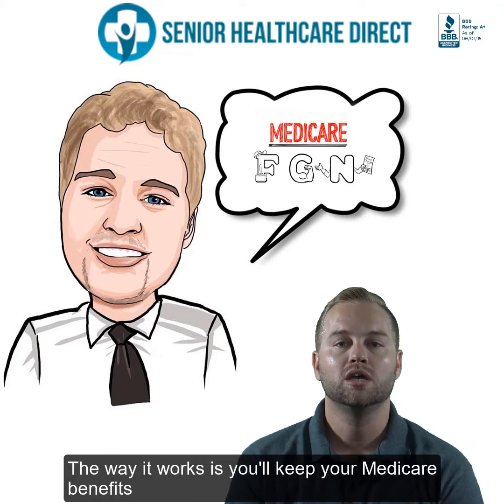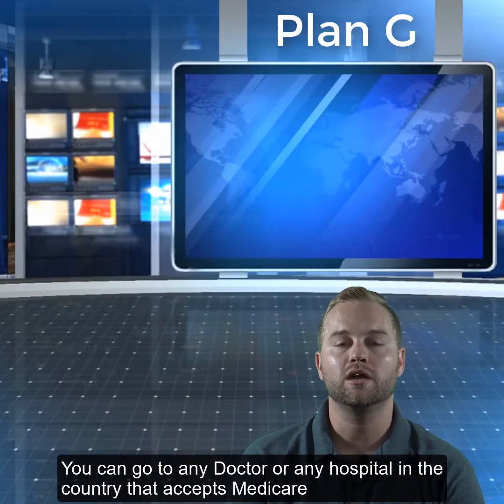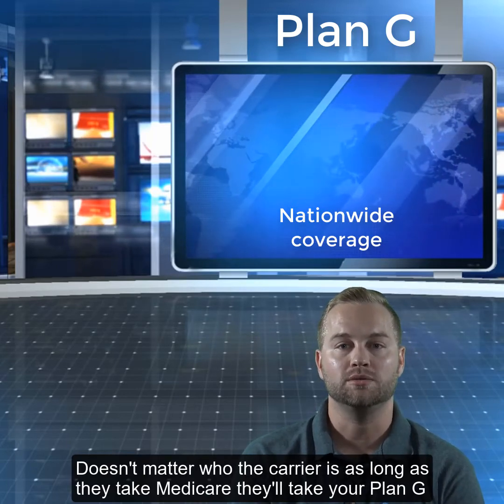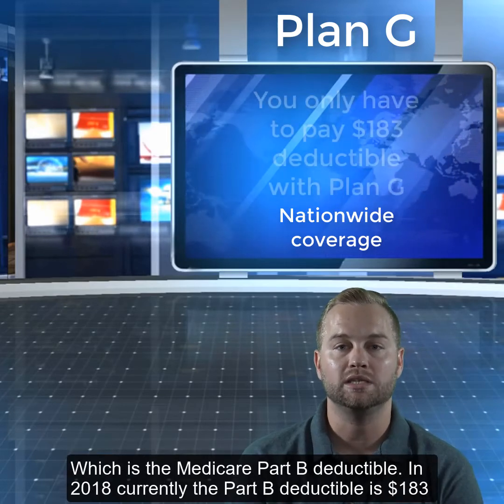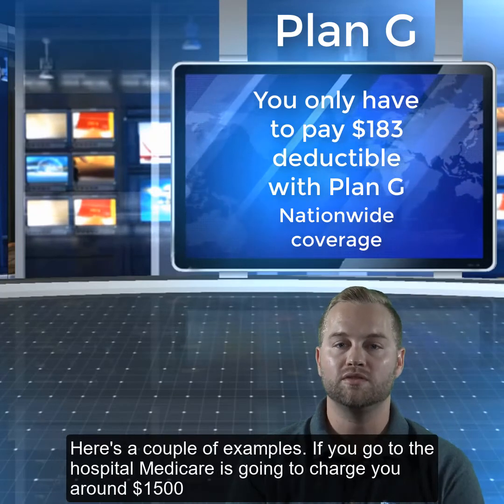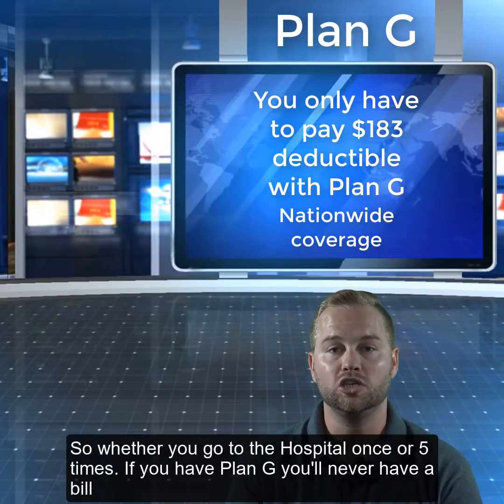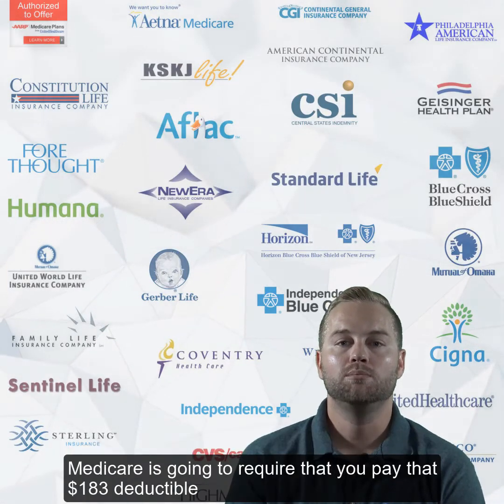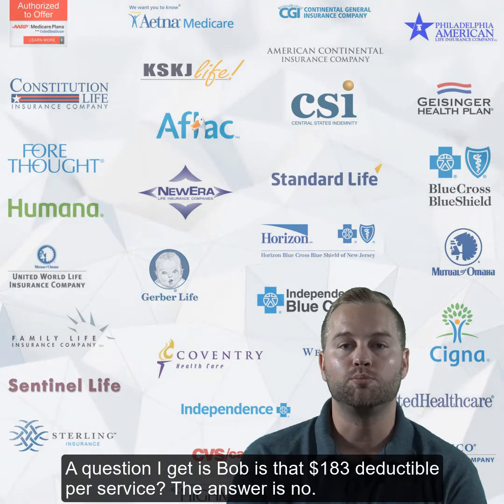Medicare Supplement Plan G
Medicare Supplement Plan G is what I like to call the “Greatest Value” Medicare Supplement Plan. Plan G will cover you exactly like the Medicare Supplement Plan F except for one difference. You will have to pay Medicare’s Part B Annual Deductible, which for 2019 is $185.00. The reason that Plan G is the greatest value is because it is usually $300 to $600 less per year then the Plan F and, again, the only difference is the $185.00 deductible. So why pay an insurance company $400 more a year just so they can pay your $185.00 deductible. Plan G just makes more sense.

Medicare Supplement Plan G works with Medicare to cover your hospital and medical bills.

Medicare Supplement Plan G is another term used for Medigap Plan G.

Medicare Supplement Plan G pays the hospital Medicare Part A Deductible. The Plan G also pays the 20% that Medicare Part B does not pay. With Medicare Supplement Plan G you can keep your Doctor, the Plan G allows you to see any Provider or Hospital that accept Medicare.

It is important that when you are shopping Medicare Supplement Plan G quotes, that the Plan G benefits are exactly the same between the Carriers, however the pricing can be very different.

As you watched in this video, I explain why Discover why Medicare Supplement Plan G is a top seller among Baby Boomers.

Medicare Supplement Plan G, also called Medigap Plan G, is an increasingly popular Supplement for several reasons. Everyone wants the best Medigap plan they can afford, I recommend looking at the Plan G.

Call for a Medicare Supplement Plan G Quote: 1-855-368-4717